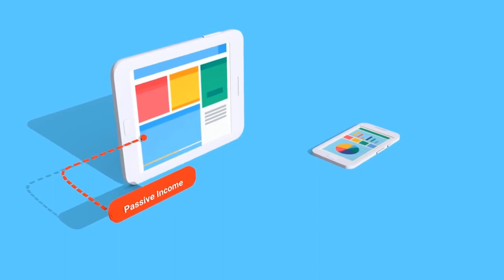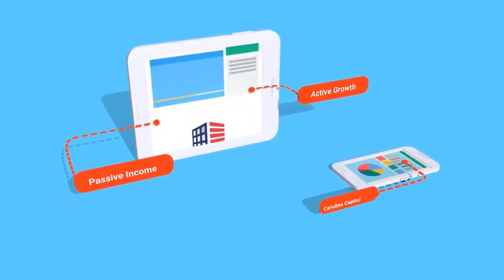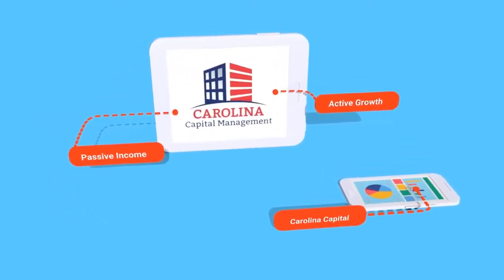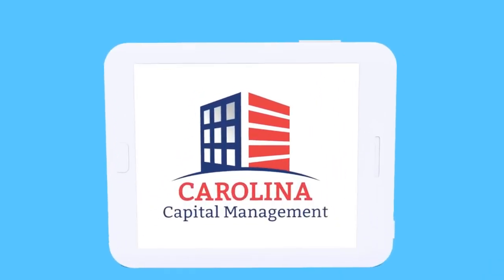Tempo Funding: Providing Affordable Multi-Family Apartment | Hard Money Lenders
In this short video Wendy & Bill together with Mike Zlotnik, the CEO of TF Management Group, LLC discuss how the Tempo Fund is able to provide affordable multi-family apartments without building new infrastructure but converting hotels to multi-family housing instead.

Mike Zlotnik, CEO of TF Management Group, LLC, has been a debt and equity investor in real estate since 2000. He started his career and had spent nearly 15 years in the information technology field managing Risk, Business Intelligence, and Quality of complex systems, software, and processes.

For more valuable information, click on this link and watch the  complete episode:
“155 Mike Zlotnik on Passive Accredited Investor Show | Hard Money Lenders”

Carolina Capital is a hard money lender serving the needs of the “Real Estate Investor” and the "Small Builder" borrower who is striving to build wealth and generate income for themselves and their families. We offer “hard money rehab loans” and "Ground up Construction Loans" for investors only in NC, SC, GA, VA and TN (some areas of FL, as well). North Carolina hard money lenders and South Carolina hard money lenders.

As part of our business practices, we also serve as consultants for investors guiding them to network with other investors and educating them in locating and structuring transactions. Rarely, if ever, will you find a hard money lender willing to invest in your success like Carolina Capital Management. North Carolina hard money lenders and South Carolina hard money lenders.